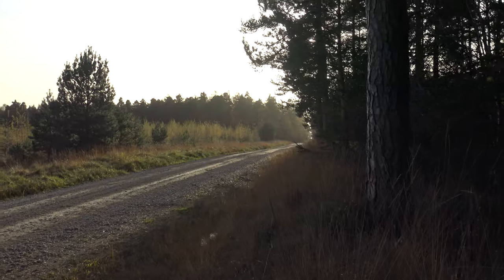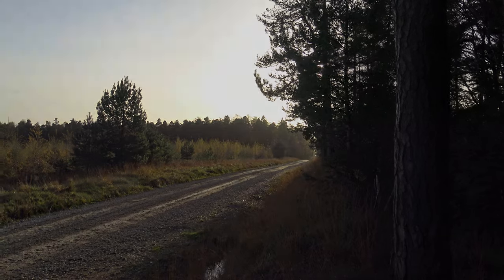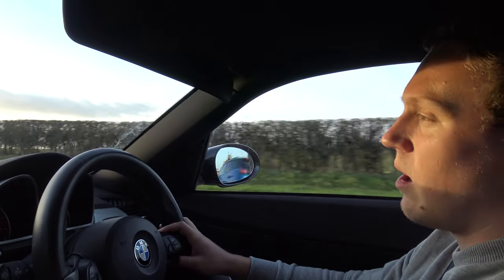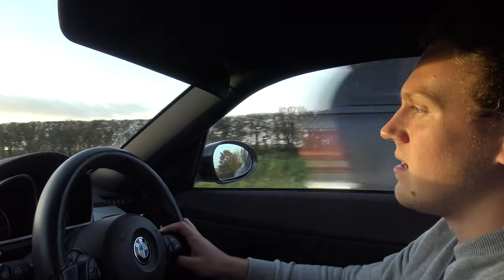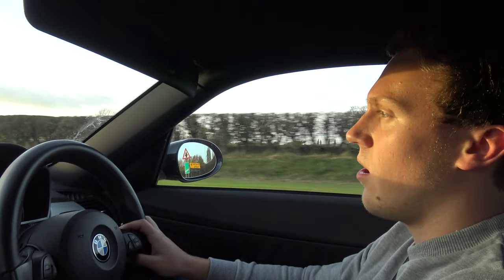Visiting My First Rally | Malton Forest Rally Stages | FTP Vlog #1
Welcome to the first FTP vlog! Was going to this rally anyway and decided to bring you guys along and make a quick video on the day! I really enjoyed visiting my first proper rally - so many amazing sights and sounds and an awesome stage too.

Malton Forest Rally, Malton Stages, Malton Forest Rally Stages, Rally, Rally Spectators, Rally Action